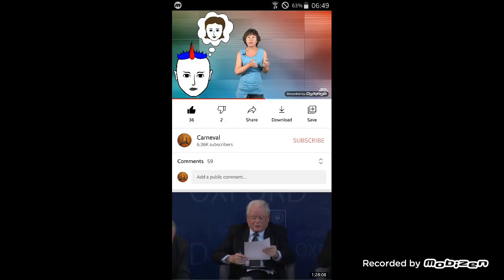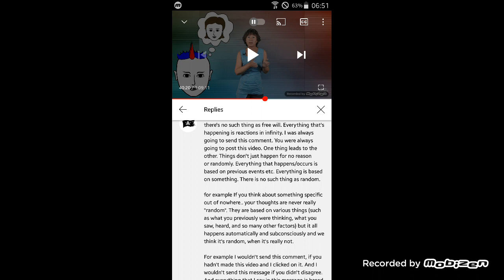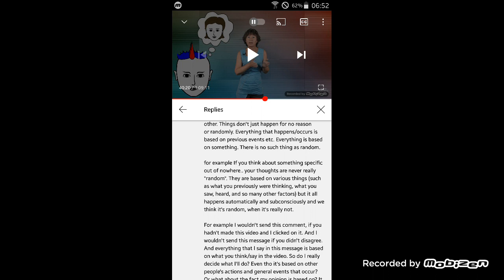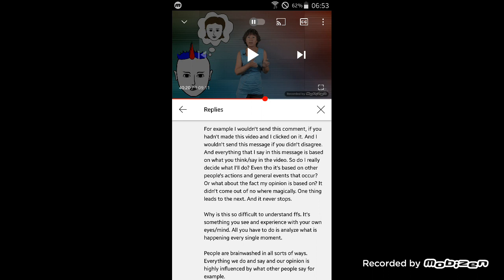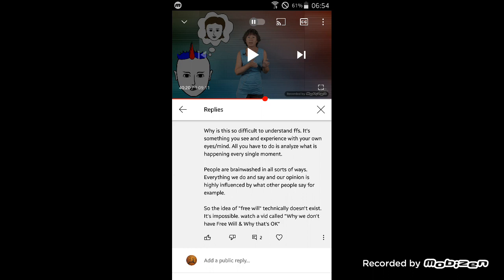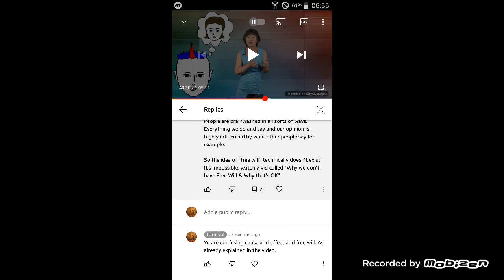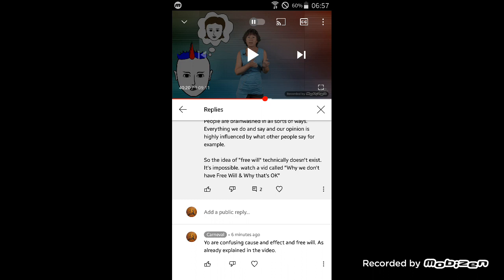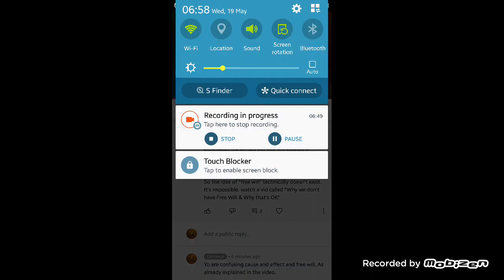A World of No Free Will IMAGINED ... Carneval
Wise:       email for details